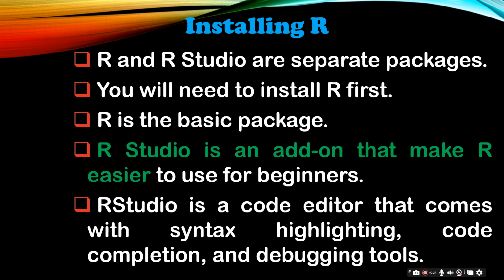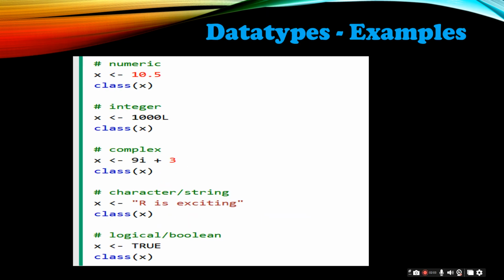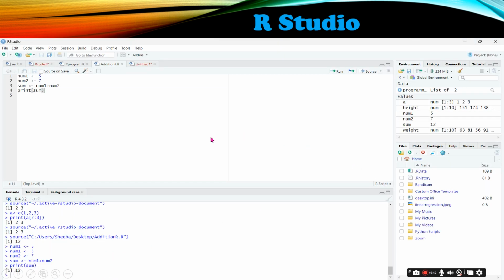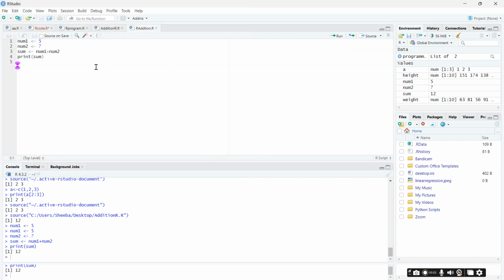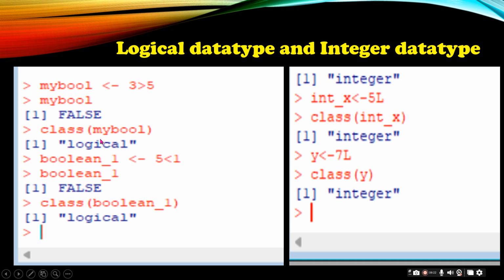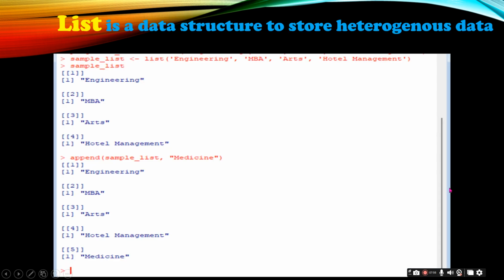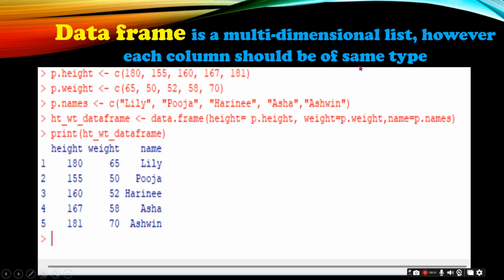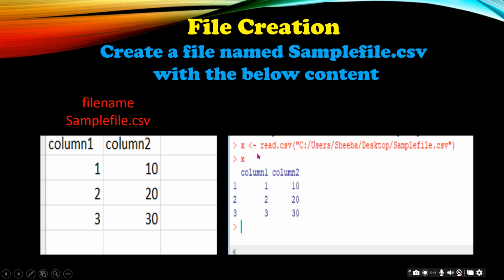R Programming Basics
This video explains the basics of R, installation of R, variable declaration in R, data types in R, vector datatype and reading a file in R. Mainly for beginners and MBA students who want to use R for the first time.